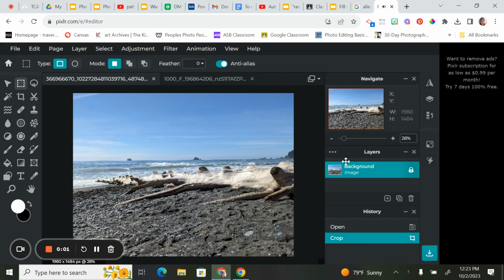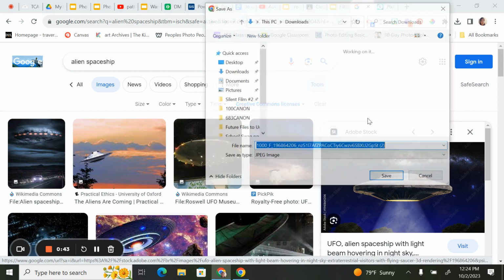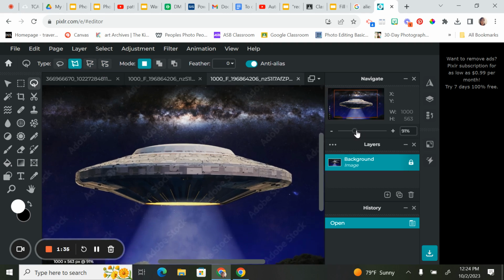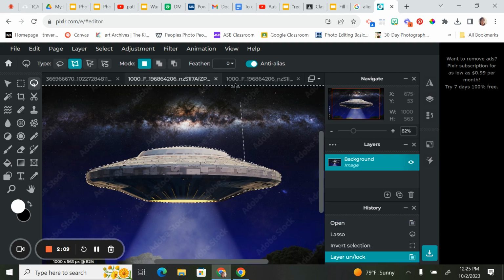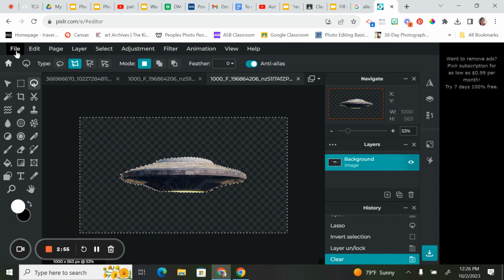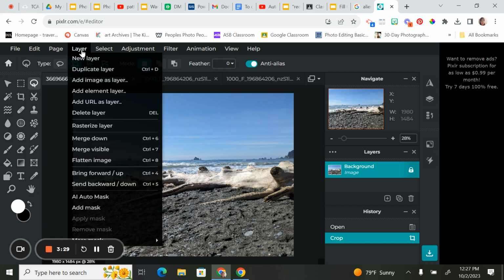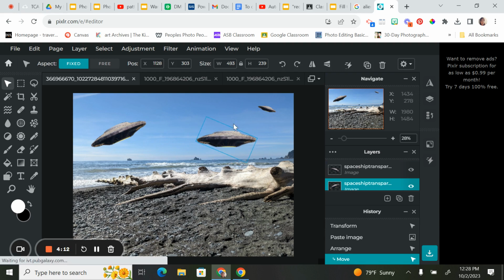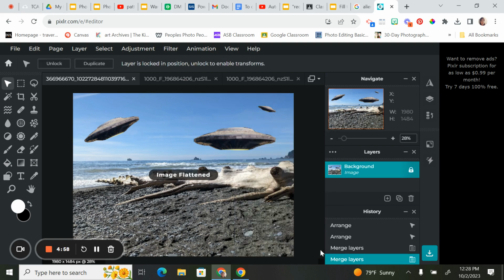PIXLR Editor: Lasso Tool for Transparent Background PNG Files